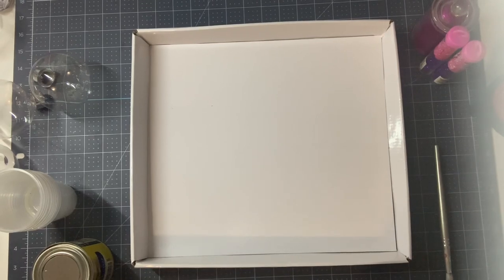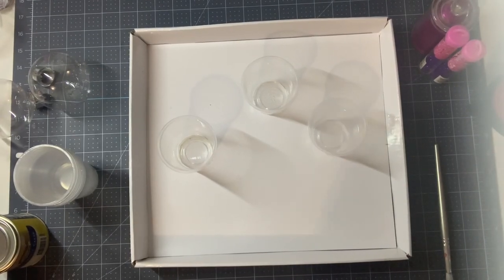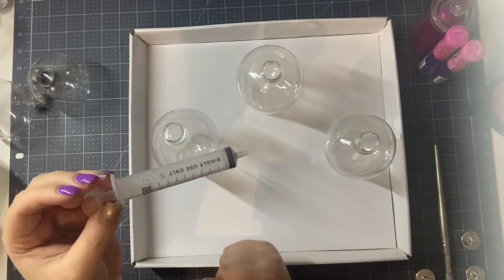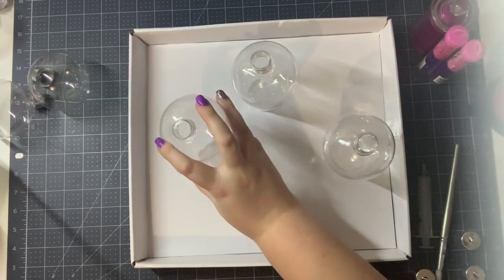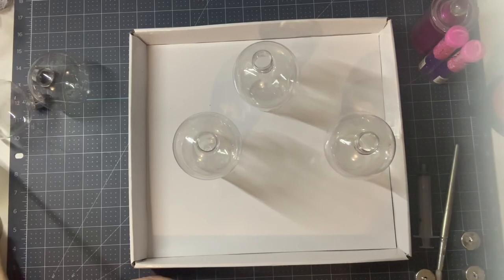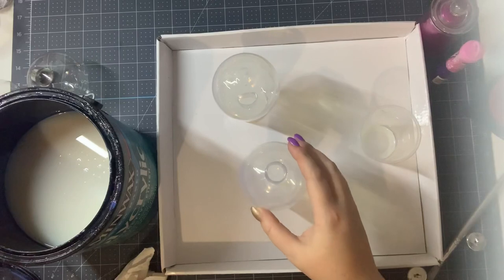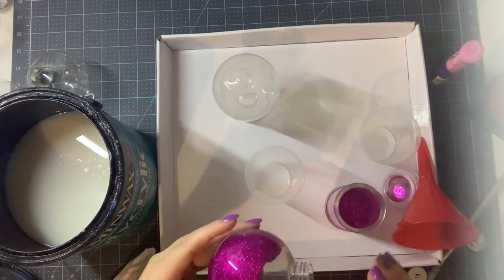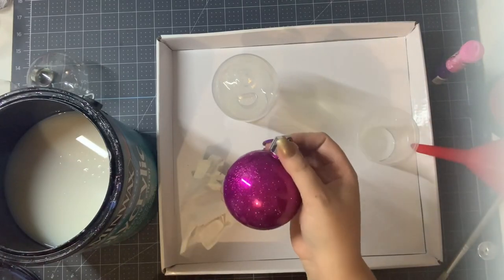How to glitter DIY Baubles - Aussie Supplies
HOW TO GLITTER BAUBLES

Fine Glitter - I get mine from Cafe Create Aus, Shaylans Glitter, Lincraft, Spotlight or my local discount stores but there are hundreds of glitter suppliers and any fine or ultra fine glitter will work.
5 or 10 ml oral syringe from your chemist
Plastic Party Cups

Additional Extras:
Matching Ribbon
Vinyl to cut on your Cricut - The Official Page! Cricut Australia + New Zealand machines (I use the Cricut Maker).

Fonts used:
Vani for the background letter
Blackjack for boys names
Watermelon for girls names